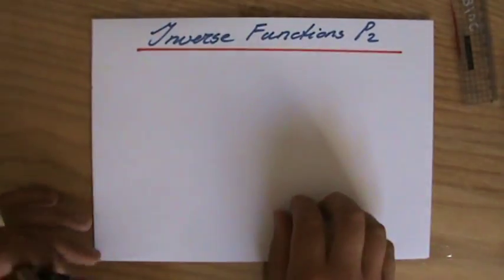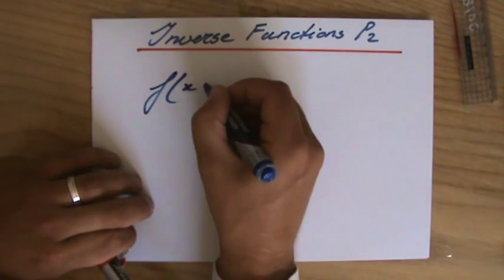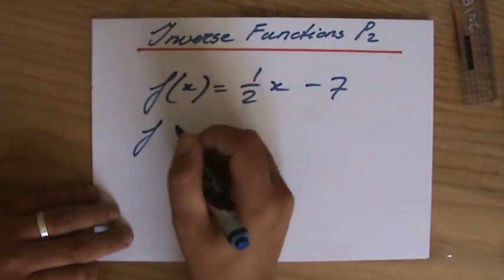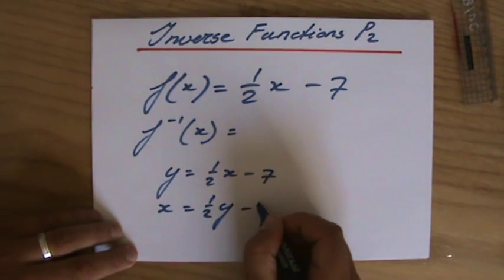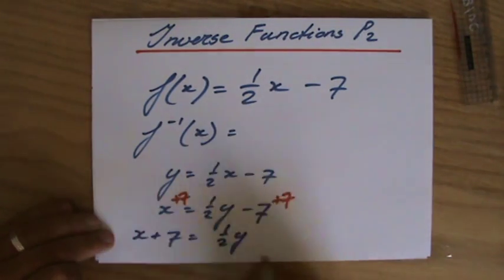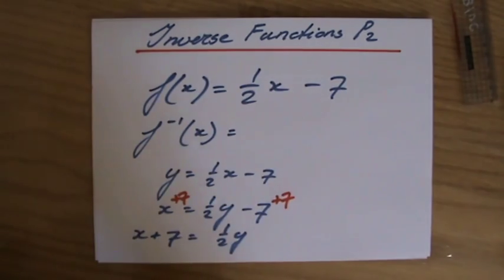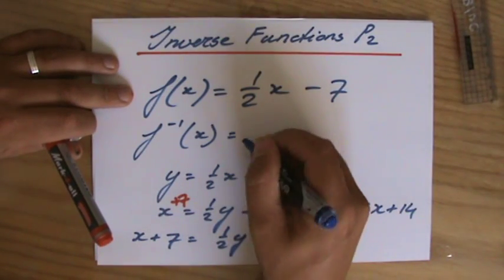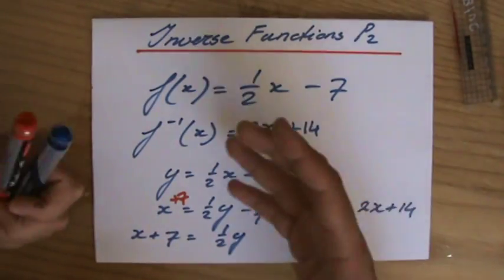How to find Inverse Functions 2 - Algebra Help - ExplainingMaths.com IGCSE and GCSE maths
Understand how to find the inverse of a function. This video will show you an example question of how to find the inverse of a function.  By giving you clear instructions you will be able to do it yourself afterwards.  Make sure to study all videos in this playlist.  Good luck and have fun!! This maths video will explain this IGCSE and GCSE mathematical topic to you by providing example questions.  You can use these maths activities for your math revision to do better on your IGCSE GCSE exam paper.